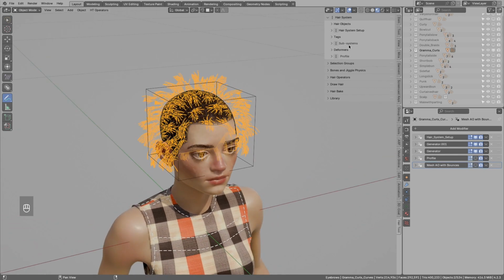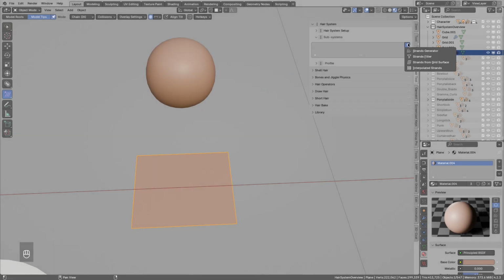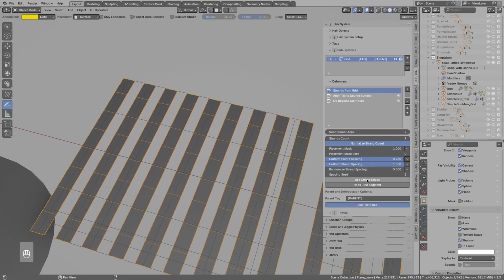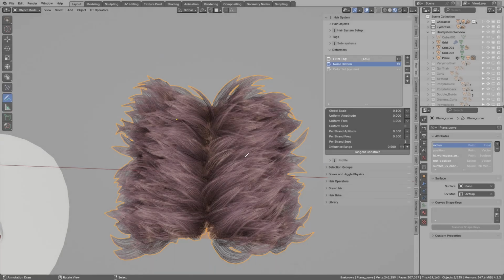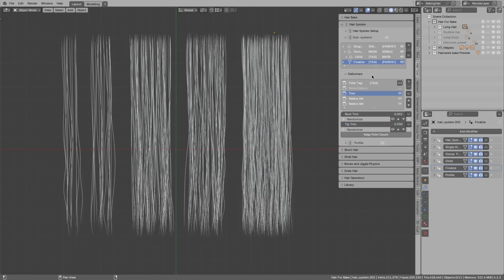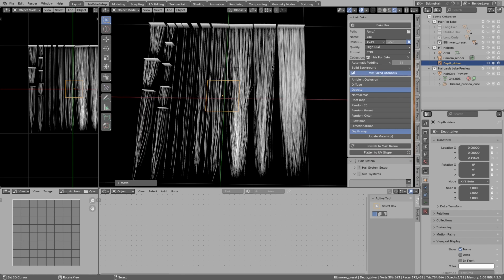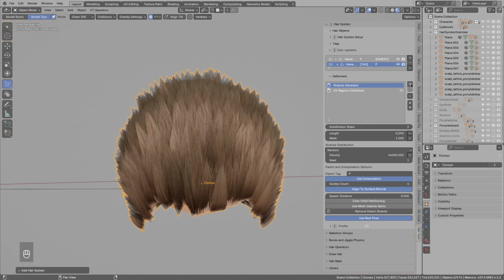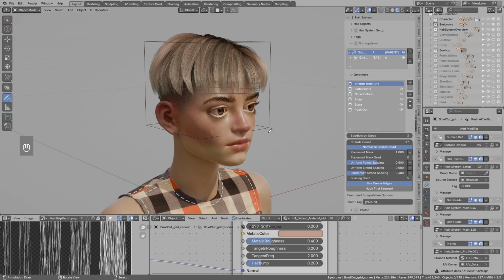Hair Tool 4 Introduction video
Bit longer video showing how Hair Tool (blender add-on) works, how to use it.
0:00 Intro
1:23 Hair System Overview
10:20 Hair System Types
10:27 HS: Strand Generator
15:59 HS: Strand Filter
18:05 HS: Strands from Grid Guide
23:54 HS: Interpolated Strands
25:35 Track to Mesh
30:36 Input Masks
36:00 Defining UVs
39:43 Copying Hair or Profile
42:00 Hair Material
47:07 Baking Textures
57:31 Example of Deformers